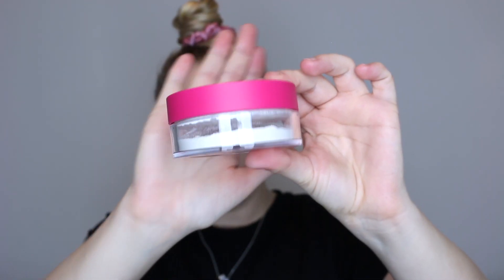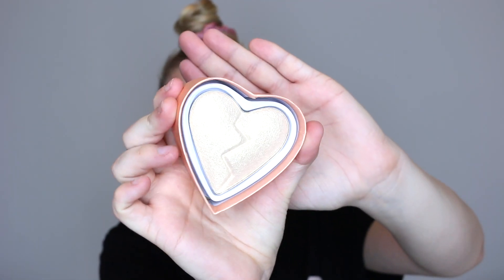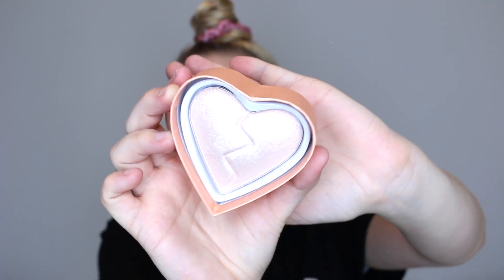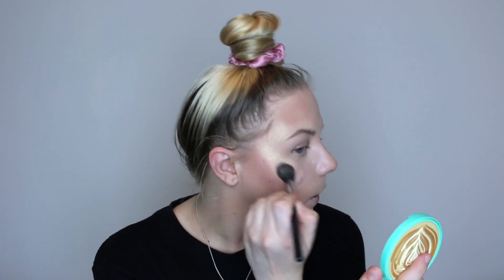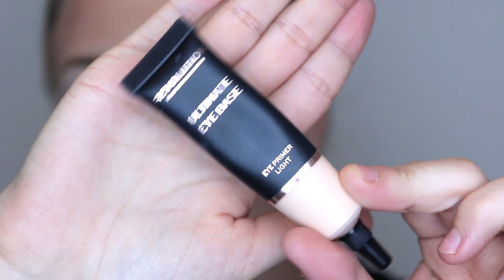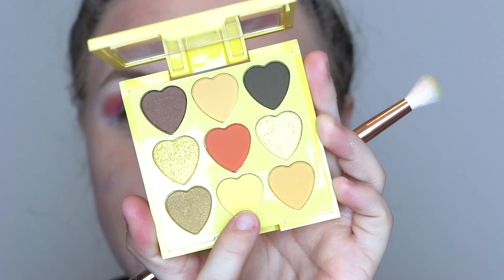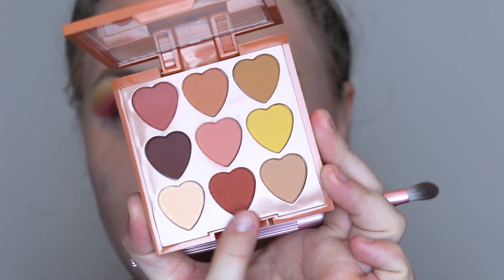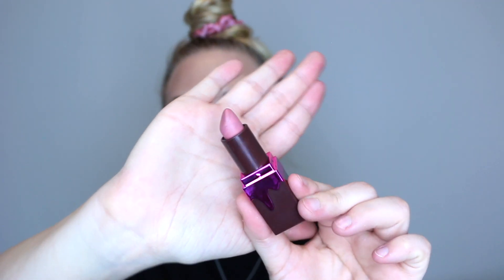TESTING THE NEW I HEART REVOLUTION HEARTBREAKERS COLLECTION 💔| makeupwithalixkate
Welcome to todays video where I am testing all of the products from the new I Heart Revolution heartbreakers range, I hope you enjoy! xo